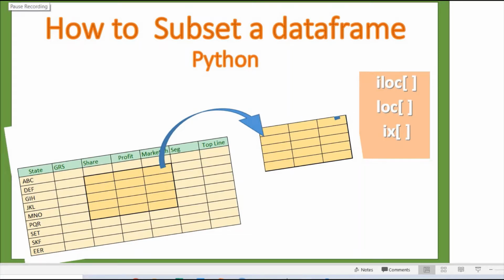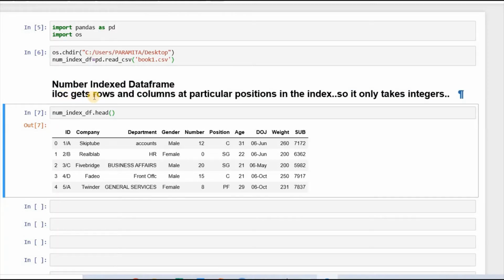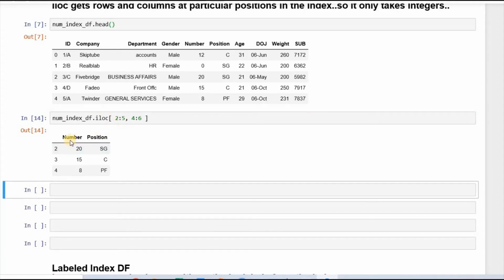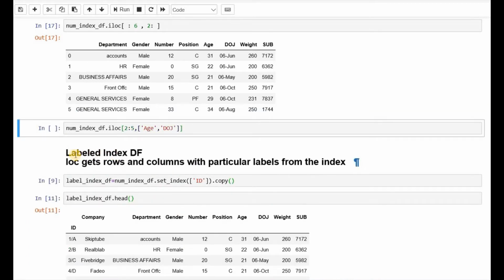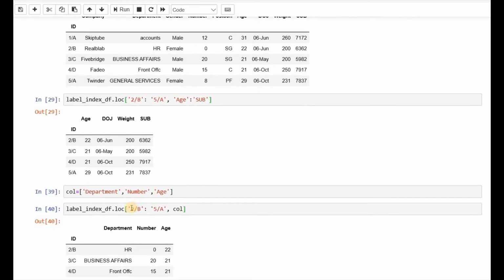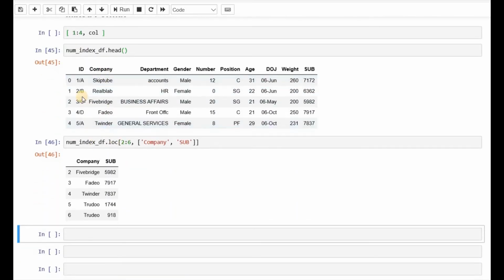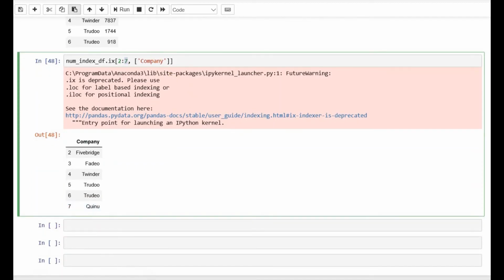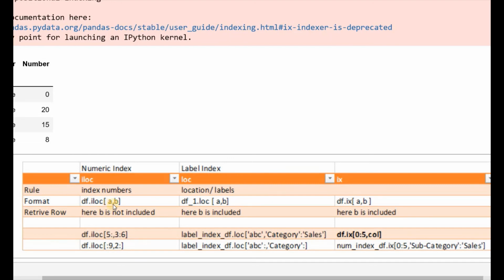Subset ,filter, Select multiple rows and columns from a pandas DataFrame using iloc , loc , ix ....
Select multiple rows and columns from a pandas DataFrame.
Best way to select rows and columns , Best practices for row and column selection using the loc, iloc, and ix methods...
Python Pandas subsetting for real bussines tasks .